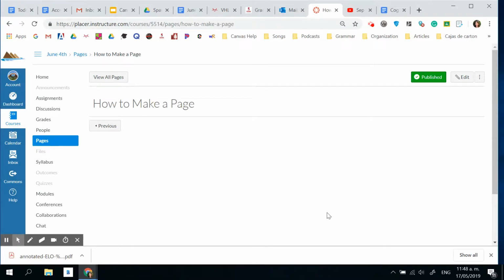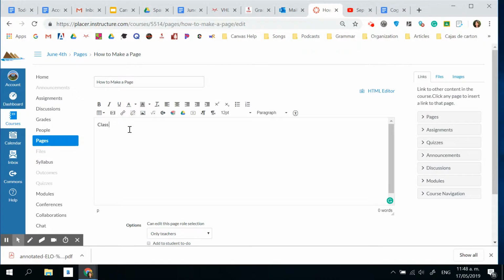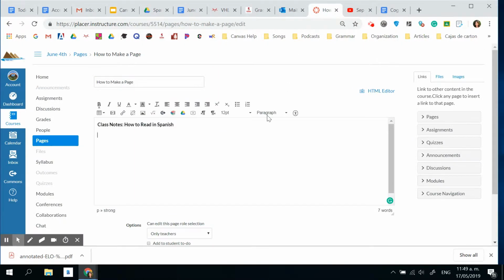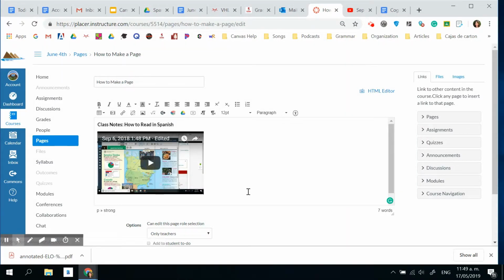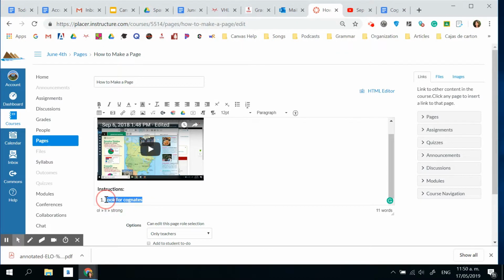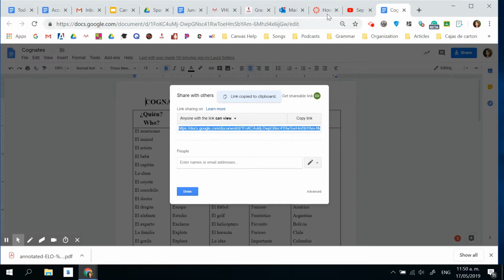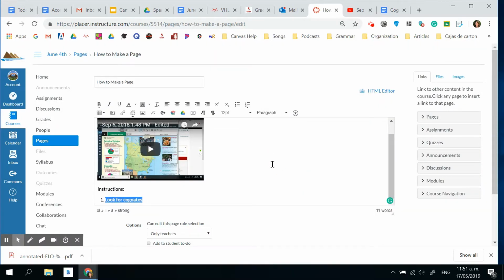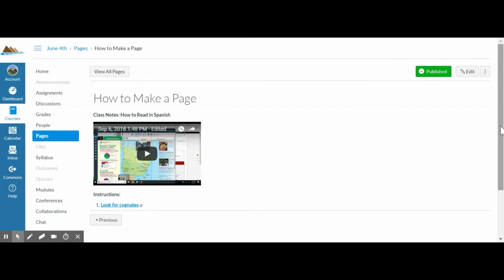How to Make a Page